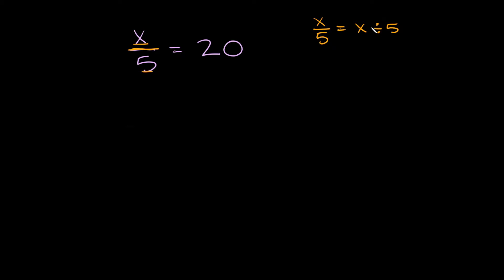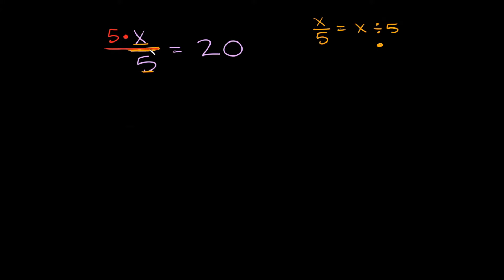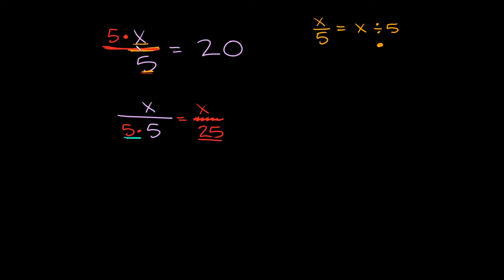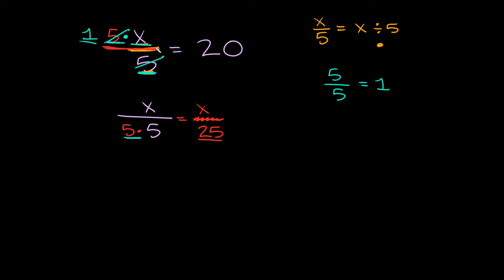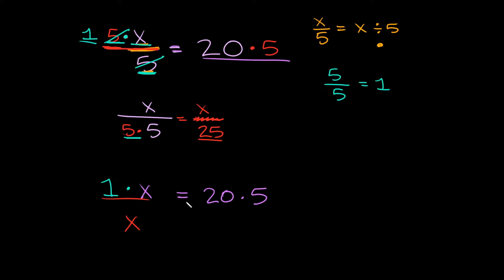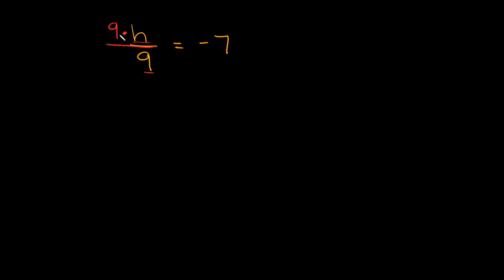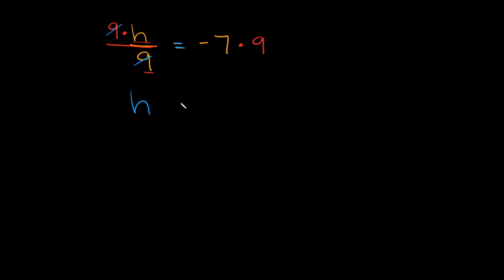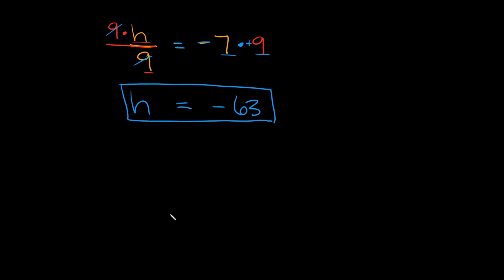Solve for a Variable in the Numerator | Linear Equations | Eat Pi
In this video, I teach you how to solve a fractional algebraic equation that has a variable in the numerator. We solve these using the multiplication property of equality. I also go over some positive & negative examples.